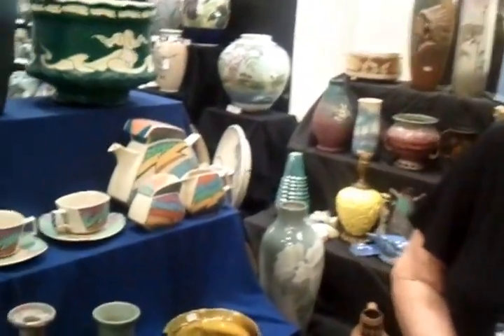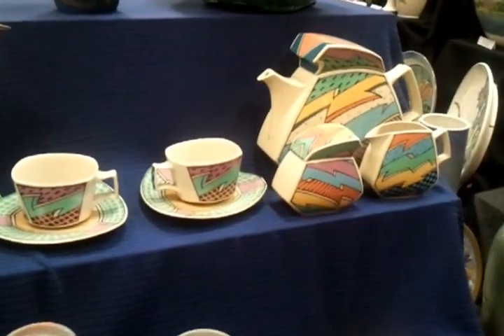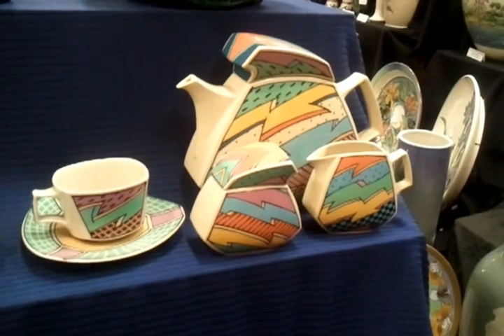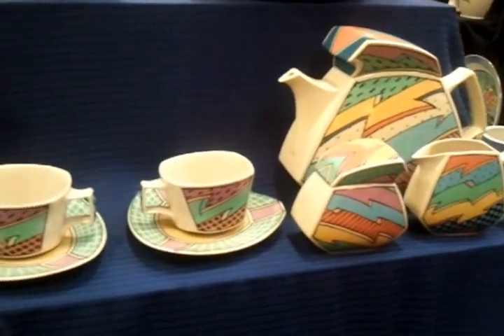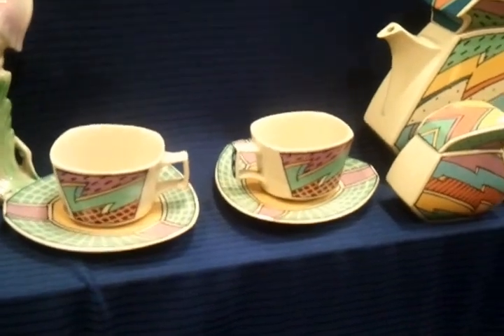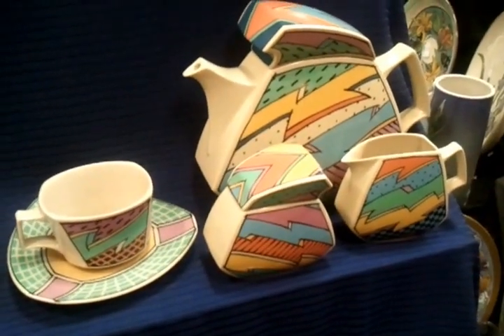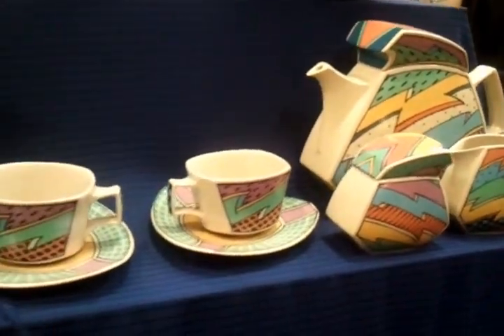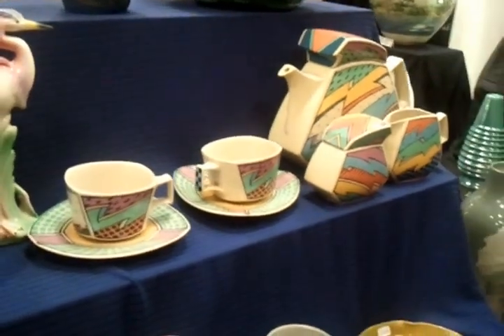Kovels on a Modern Rosenthal Pottery Tea Set [Kovels.com]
Terry Kovel talks to pottery dealer Michelle Ross about a very unusual modern Rosenthal Pottery tea set from Germany. At the American Art Pottery Association Show & Auction in Cleveland, Ohio. Go to Kovels.com for more information and pottery prices.